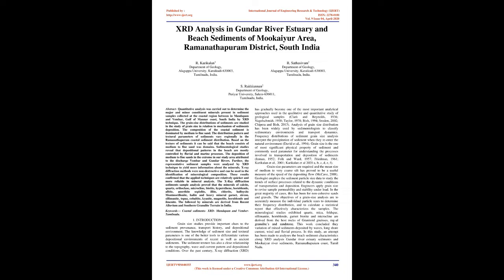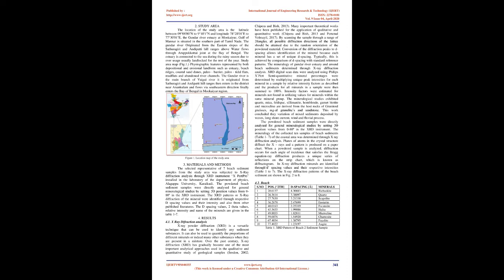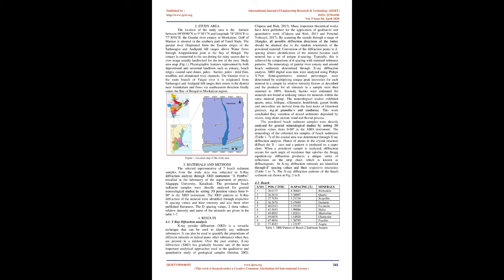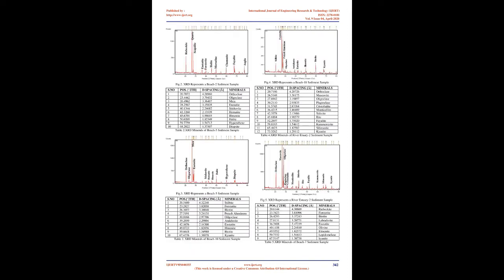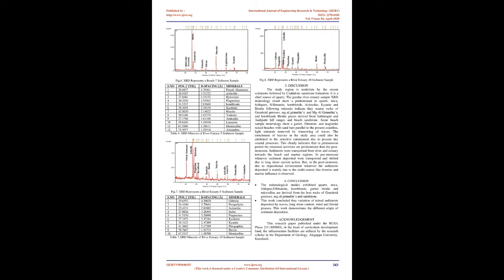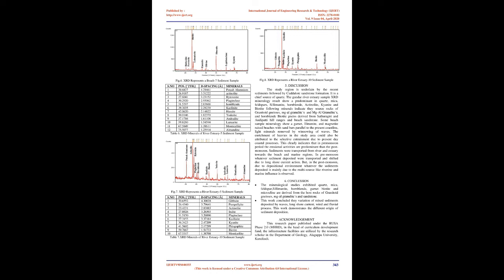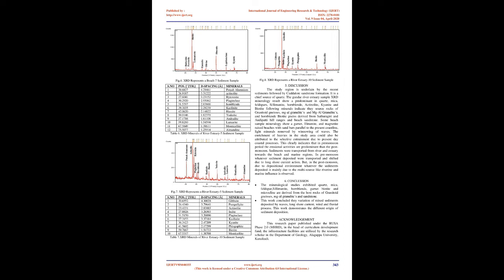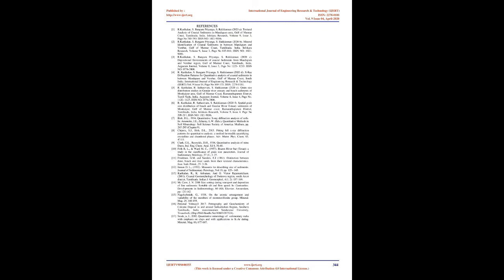XRD Analysis in Gundar River Estuary and Beach Sediments of Mookaiyur Area, Ramanathapuram......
👇Download Article👇

IJERTV9IS040355
XRD Analysis in Gundar River Estuary and Beach Sediments of Mookaiyur Area, Ramanathapuram District, South India

R. Karikalan , R. Sathasivam , S. Rakkiannan

Quantitative analysis was carried out to determine the major and minor constituent minerals present in sediment samples collected at the coastal region between in Mandapam and Vembar, Gulf of Mannar coast, South India by XRD technique. The grain-size distributions of sediments are studied in the study of grain size in relation to mechanism of sediments deposition. The composition of the coastal sediment is dominated by medium to fine sand. The distribution pattern and textural parameters of sediments vary regionally in the Ramanathapuram coastal sediment distribution. Based on the texture of sediments it can be said that the beach consists of medium to fine sand was domains. Sedimentological studies reveal that depositional patterns in the beach are mostly controlled by fluvial and marine processes. The deposition of medium to fine sands in the extreme in our study area attributed to the discharge Vembar and Gundar Rivers. Further, the representative sediment samples were analyzed by XRD technique to yield more information about the minerals. X-ray diffraction methods were non-destructive and can be used in the identification of mineralogical composition. These results confirmed that the applied techniques are relatively quicker and more reliable in mineral analysis. The X-Ray diffraction sediments sample analysis proved that the minerals of calcite, quartz, orthoclase, microcline, biotite, hypersthene, hornblende, albite, anorthite sepiolite, illite, chlorite, halloysite Montmorillonite, halite and heavy mineral garnet, zircon, sillimanite, topaz, cobaltite, kyanite, magnetite, hornblende and ilmenite. The followed by minerals are derived from Recent Alluvium and Southern Granulite Terrain in India.